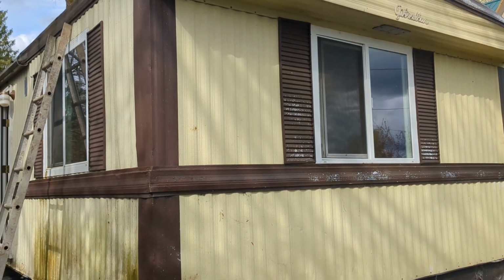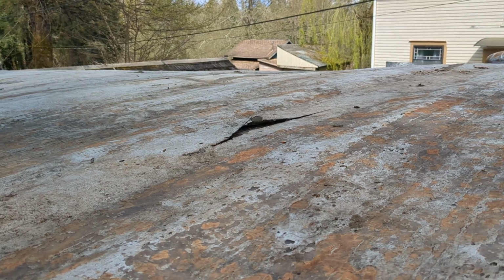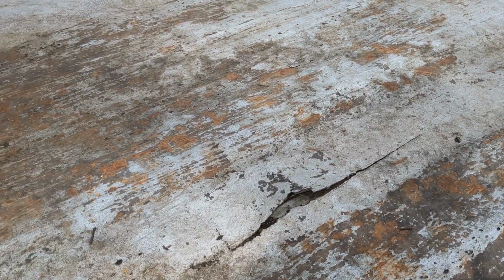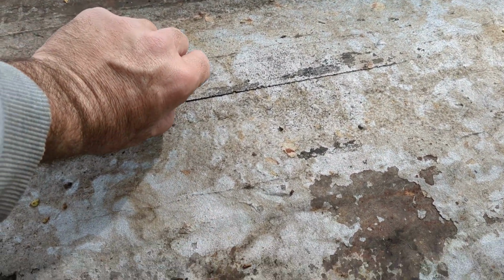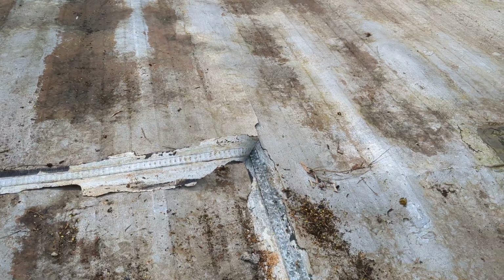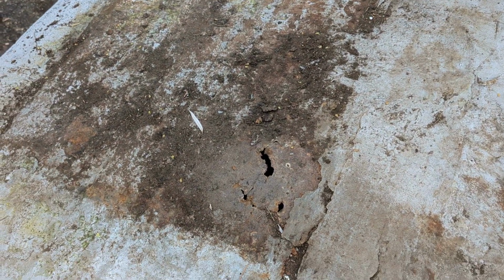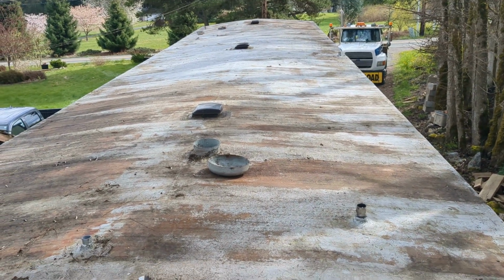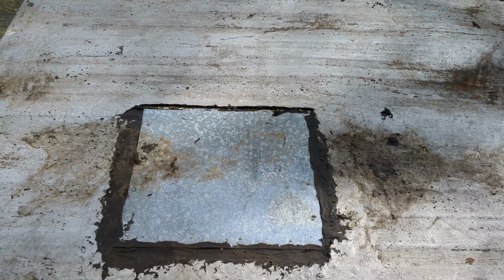mobile home roof inspection and repair